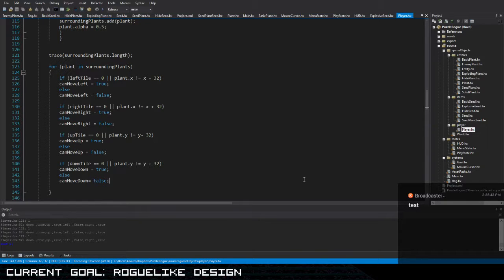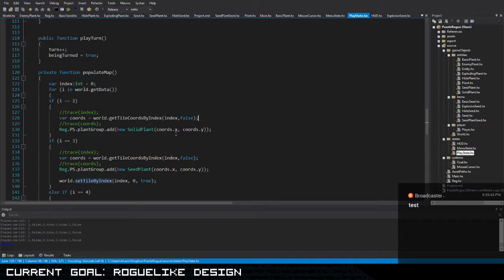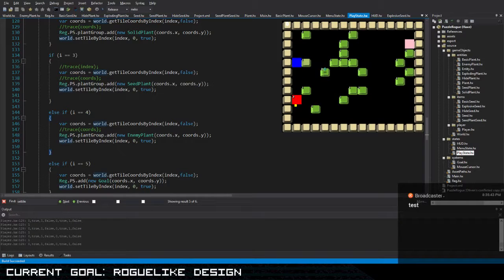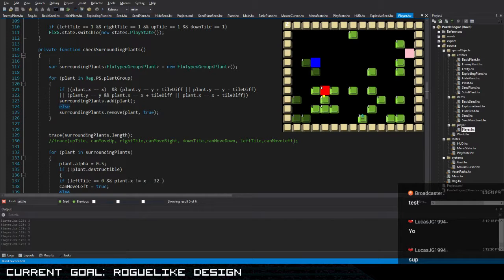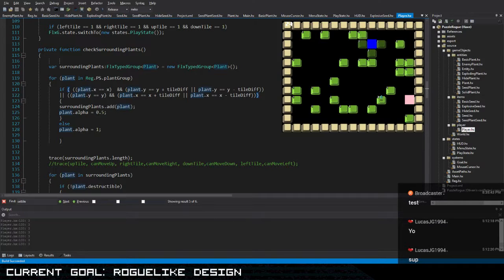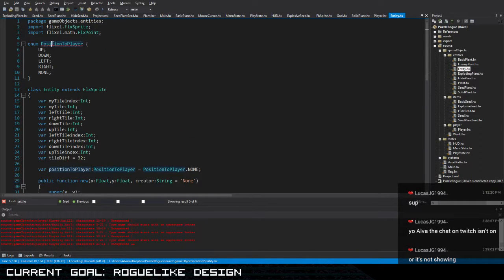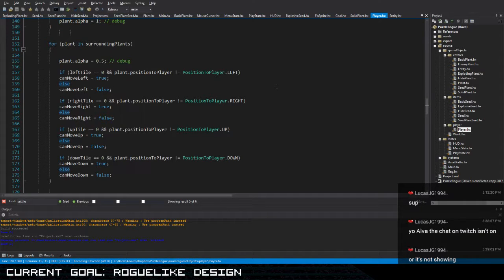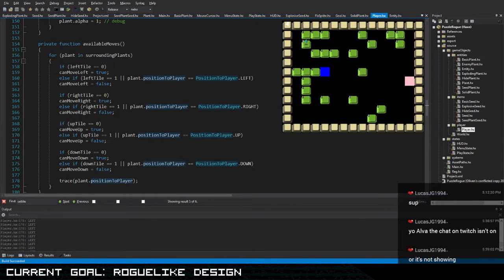Prototyping a roguelike